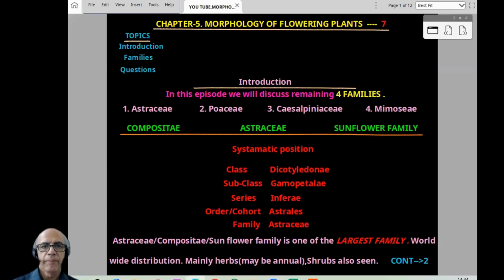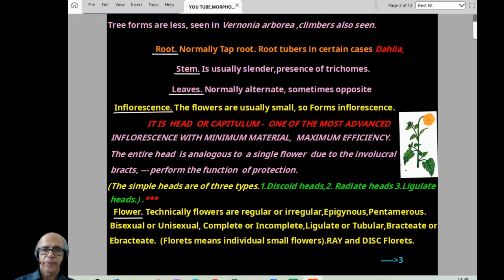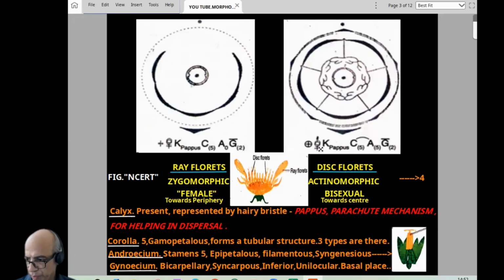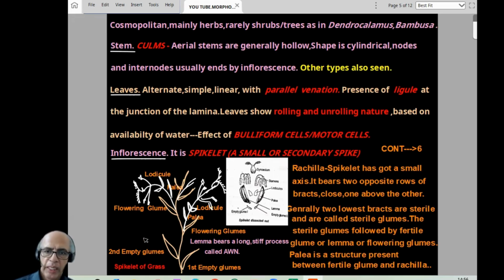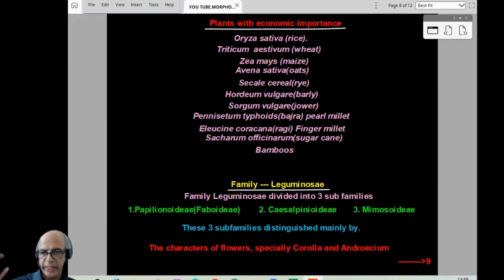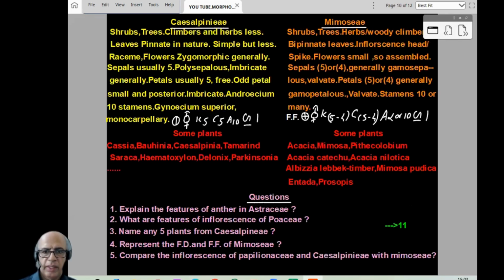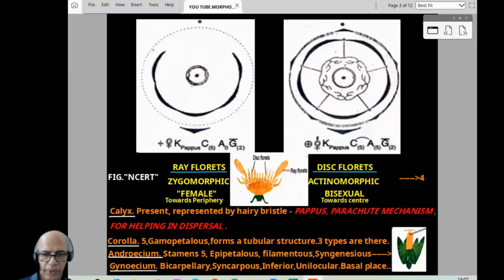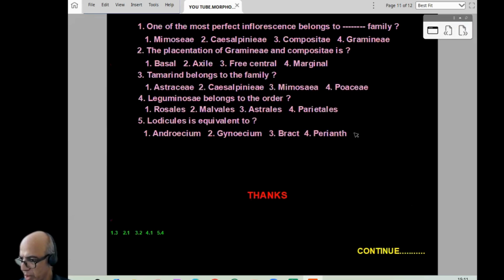Morphology of Flowering Plants- Part 7 NEET 2025